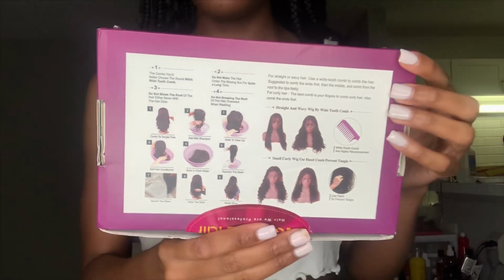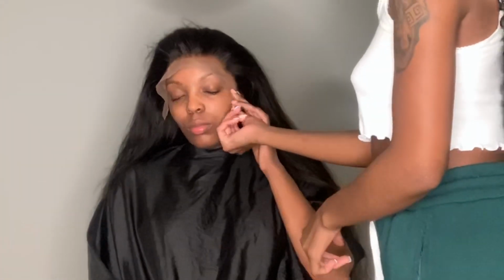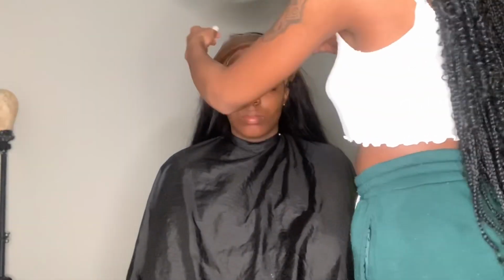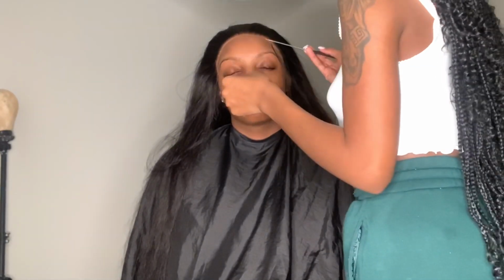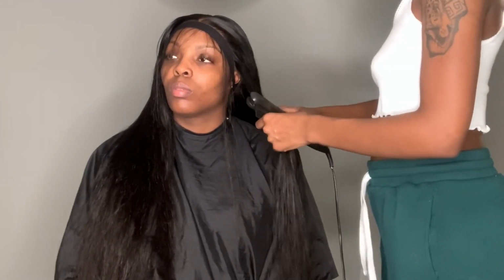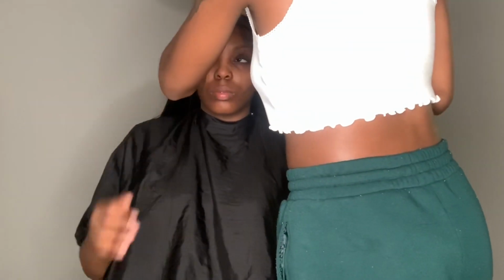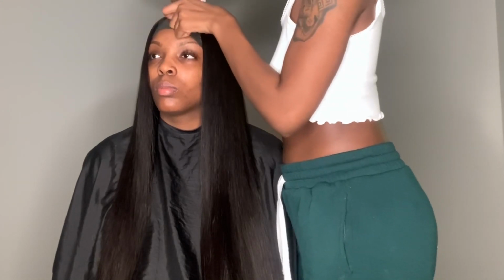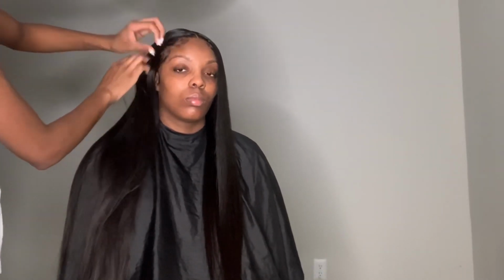How To Achieve a NATURAL HAIRLINE | ALLOVE HAIR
I’m located in Atlanta Ga! If you would like to book, here’s the link!!